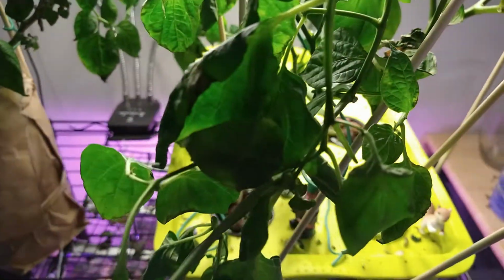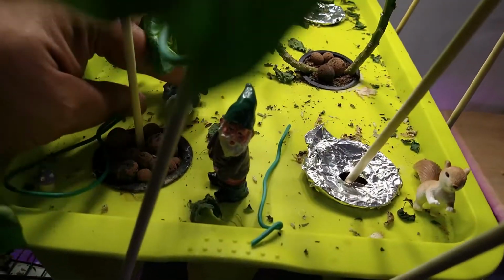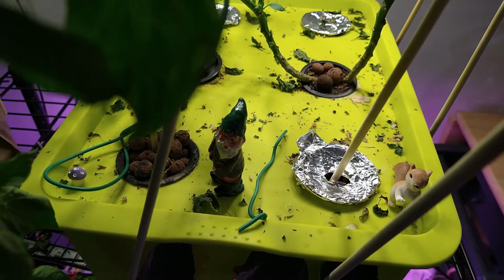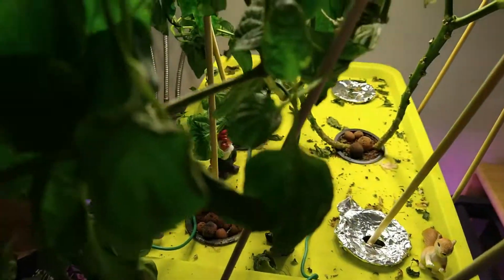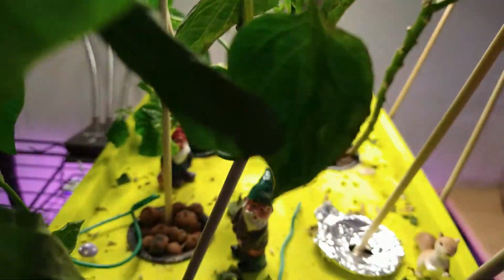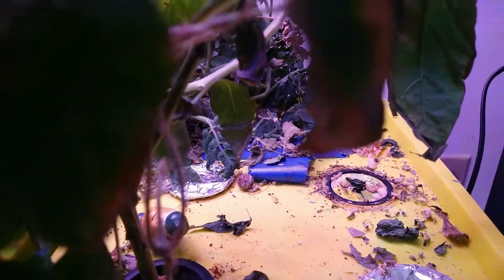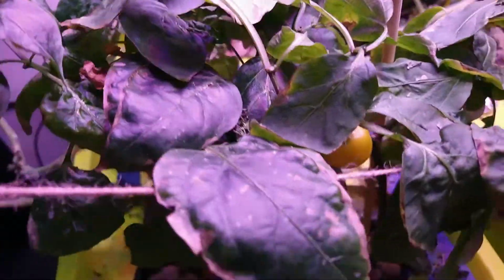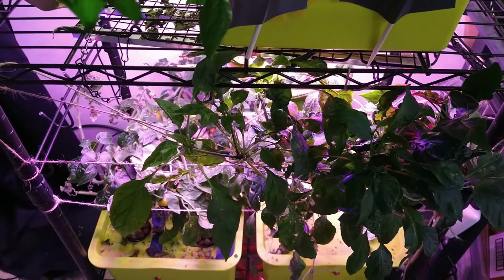True Plant Chaos - What NOT To Do!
Three chaotic DWC hydroponic tubs and what happens when
you neglect them.